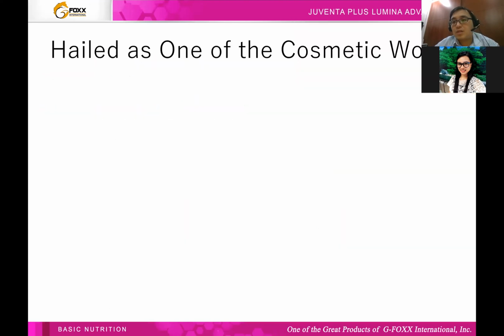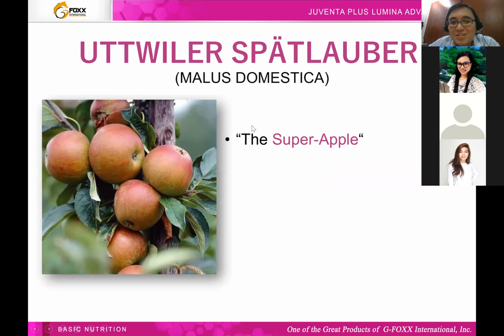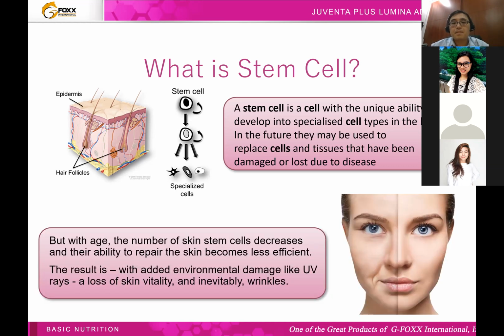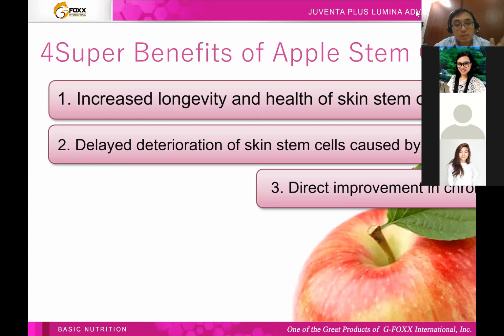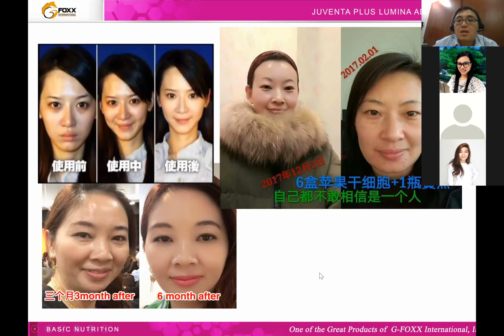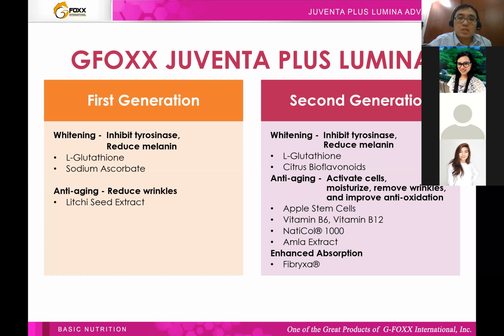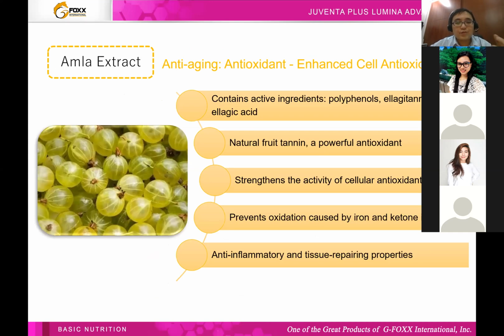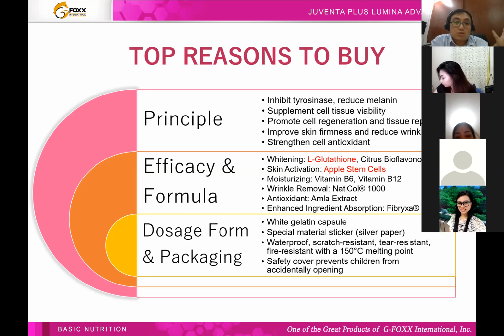Detail Product Training - Juventa Lumina Advanced